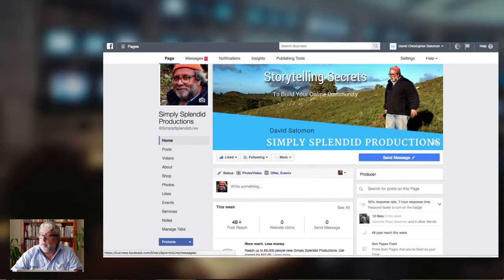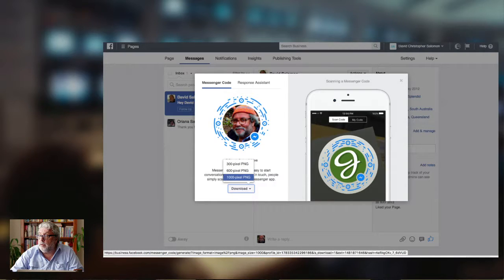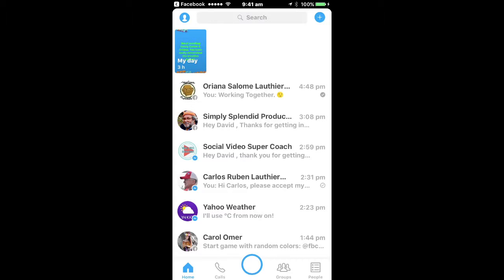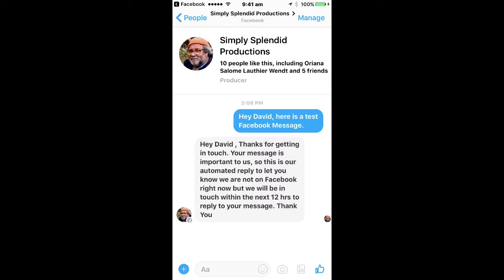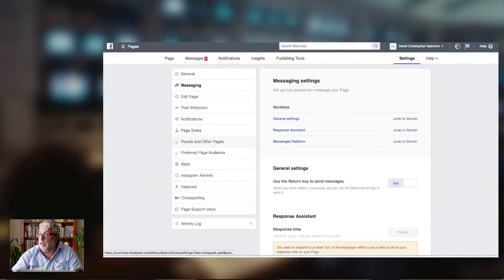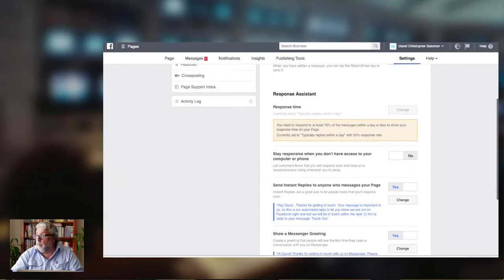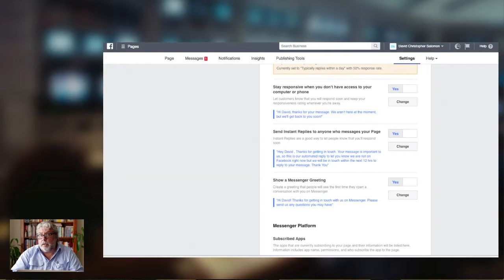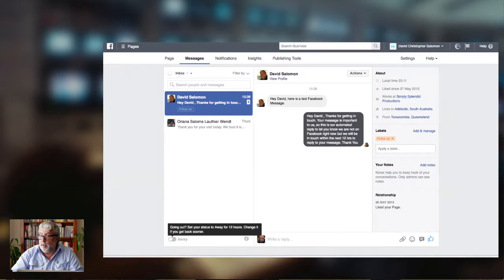Facebook Messenger Setup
Facebook messenger is a powerful way of connecting with people especially if used in conjunction with Facebook Live. It fell like a more private communication if it is off the comments page. Here on messenger we can set up automated responses that are practically instantaneous and even if the reply says, "We can take you message right now, we'll get back to you soon". Set up is straight forward when you know where to look. This demo show hoe to set up using Business Manager.